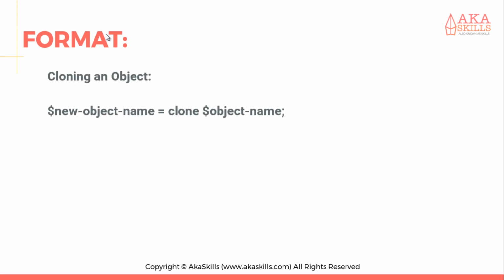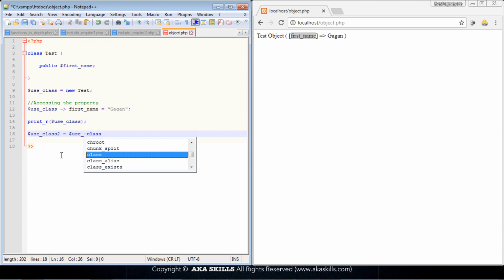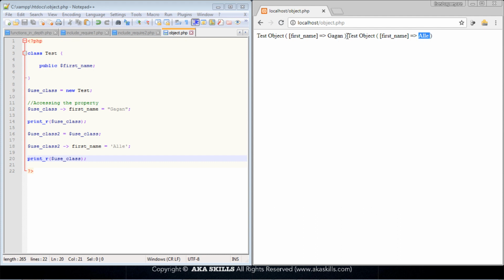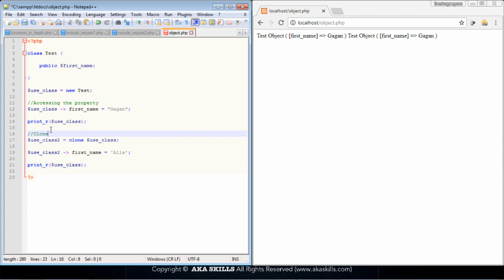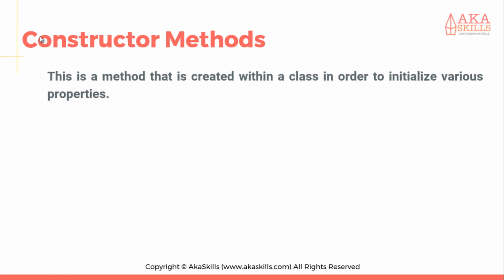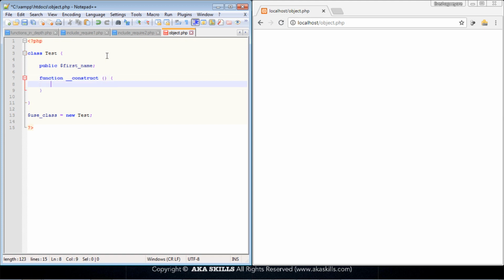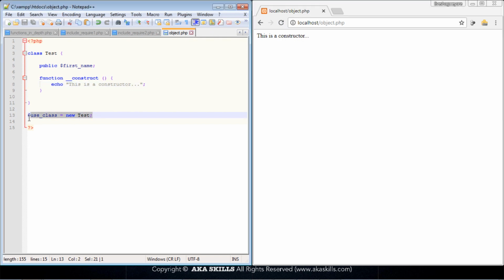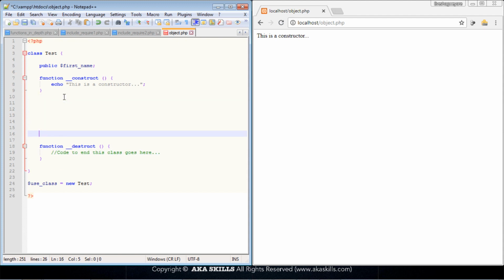43 PHP Objects Part 3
In PHP Objects Part 3, you'll explore advanced object-oriented programming concepts such as inheritance and polymorphism. This part delves into how to create subclasses, override methods, and utilize interfaces to enhance code reusability and maintainability.